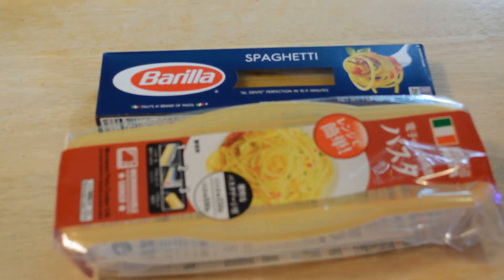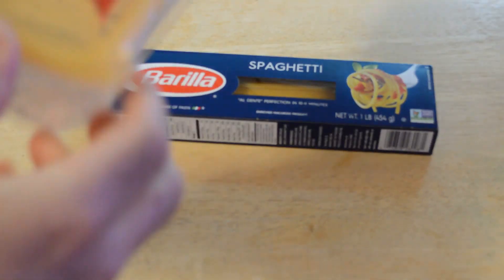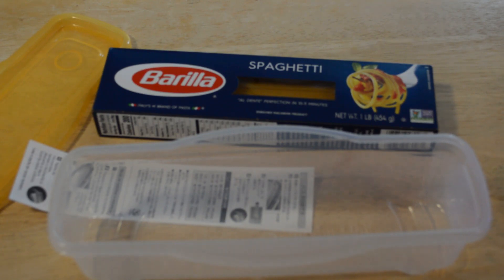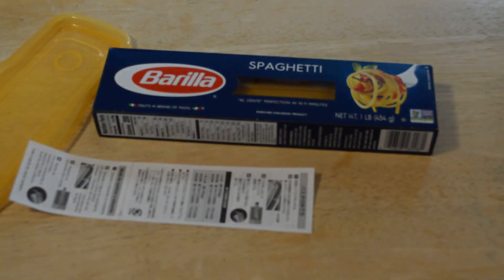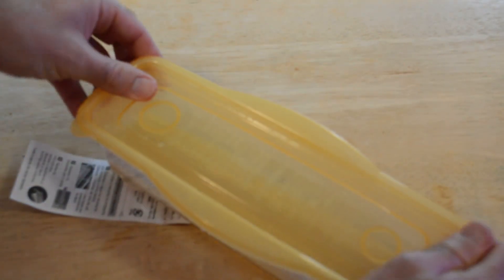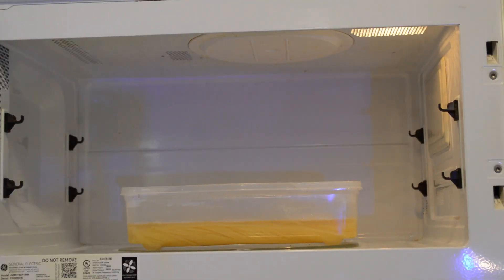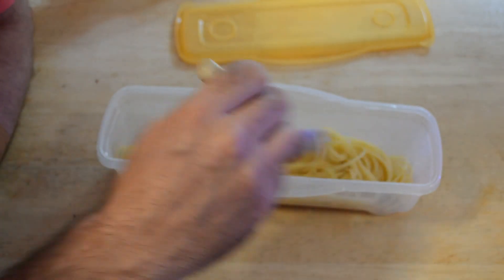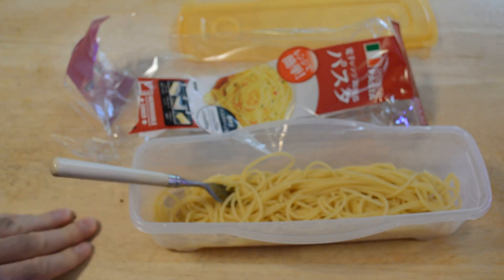Daiso Pasta Microwave Cooker Review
Watch the 9malls review of the Daiso Pasta Microwave Cooker. Did this kitchen cooking gadget actually make pasta well? Watch the hands on test to find out.